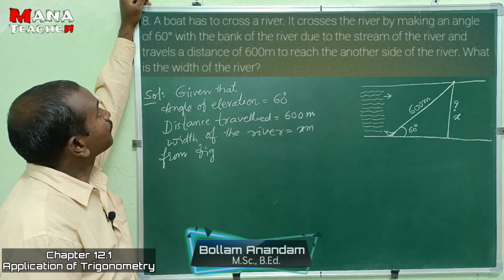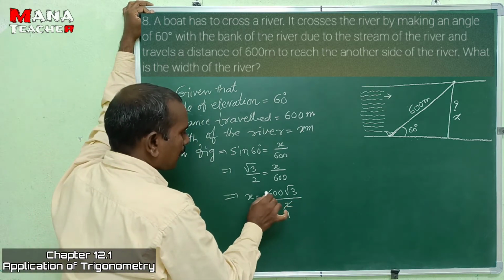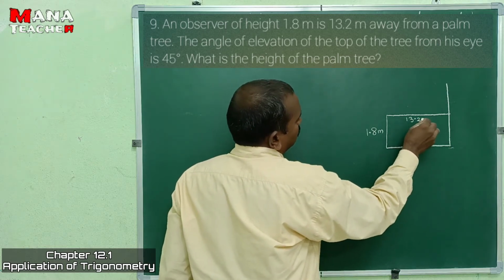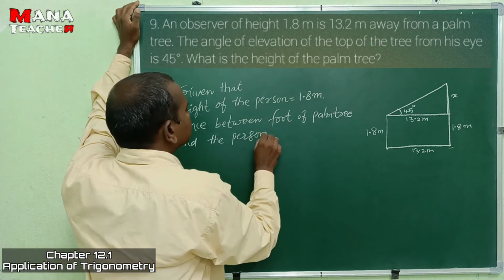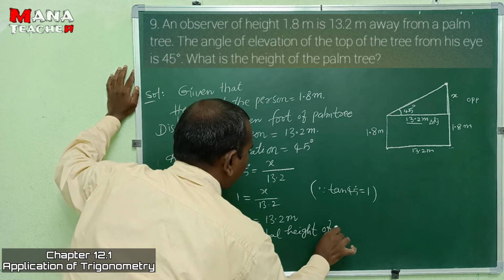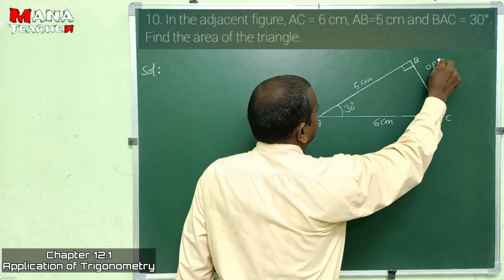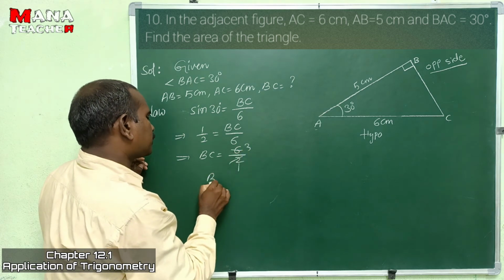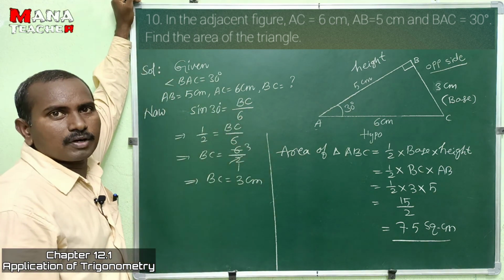Episode - 03 || Application of Trigonometry || Exercise 12.1 solutions 8 to 10 || bollam anandam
We provide education for students